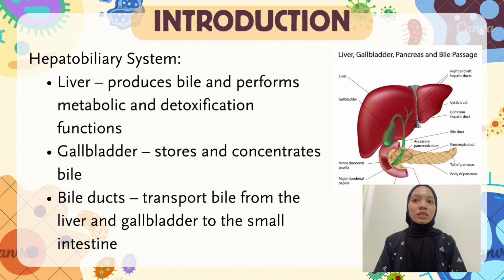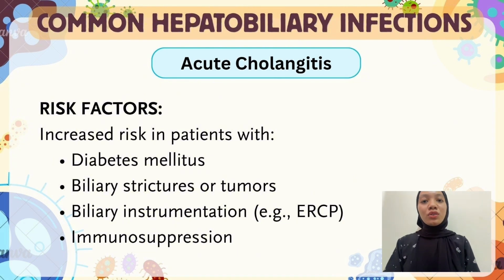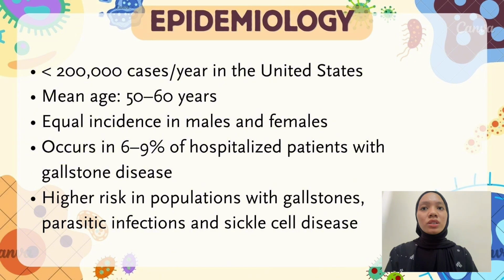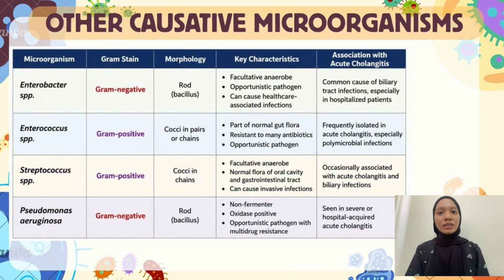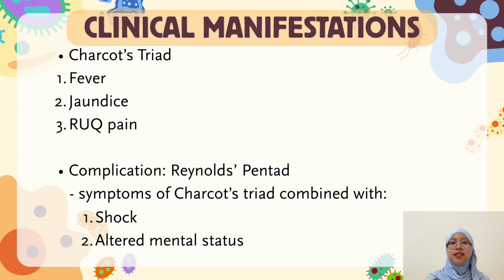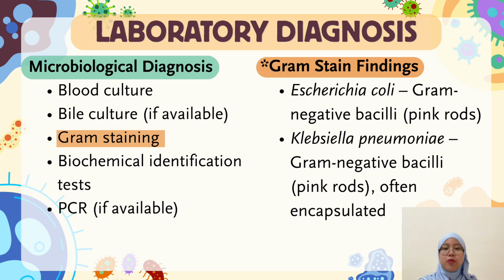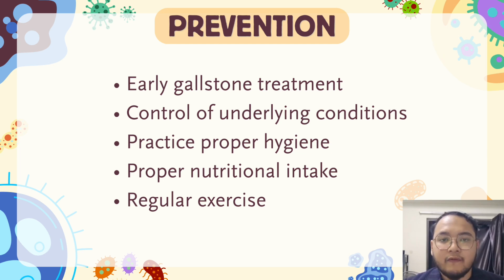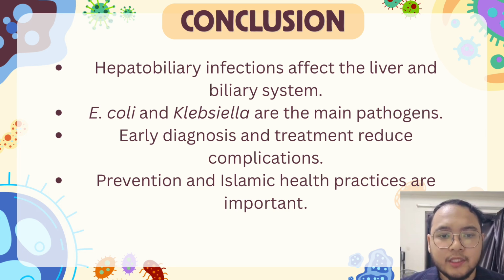MEDICAL MICROBIOLOGY | INFECTION OF HEPATOBILIARY SYSTEM